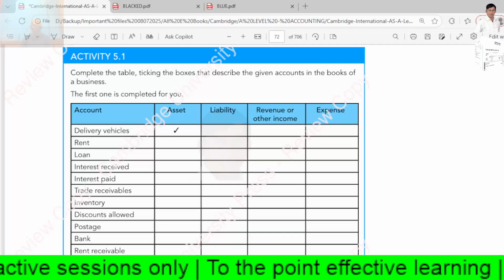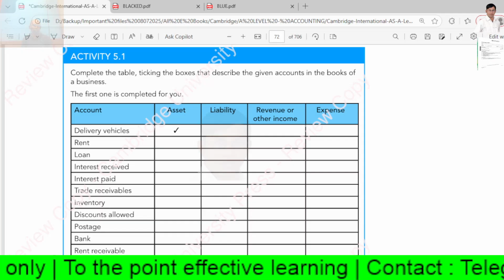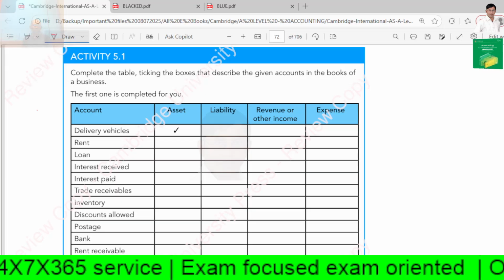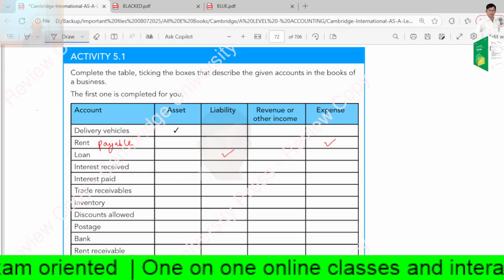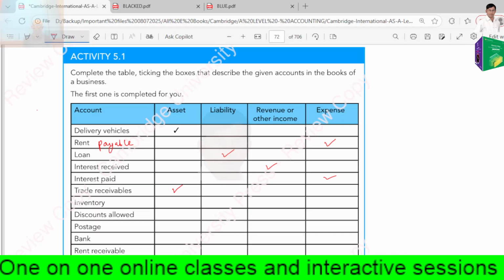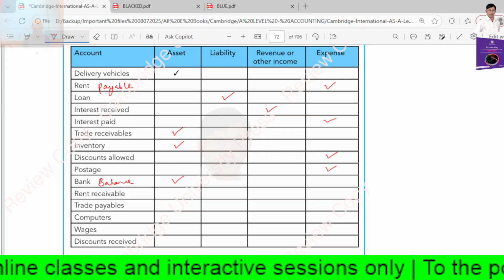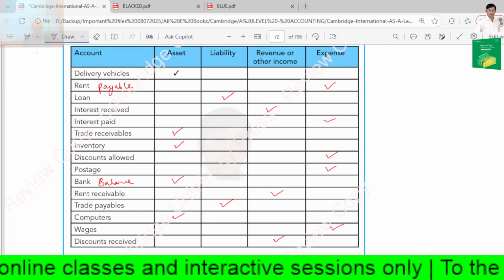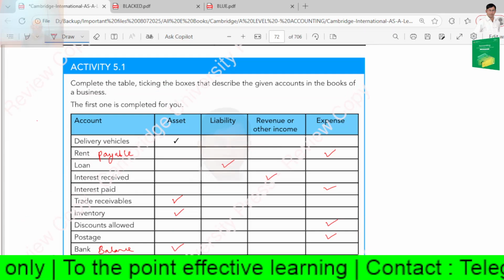ACTIVITY 5.1 - Classification of accounts - An example from David Hopkins textbook